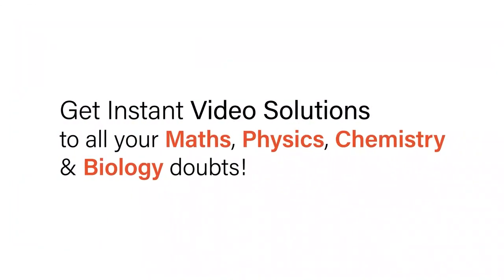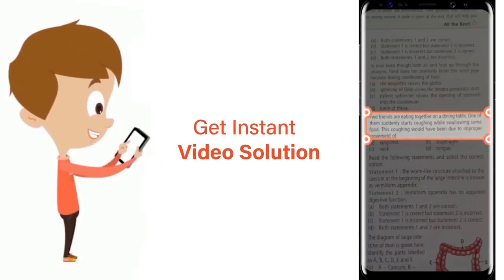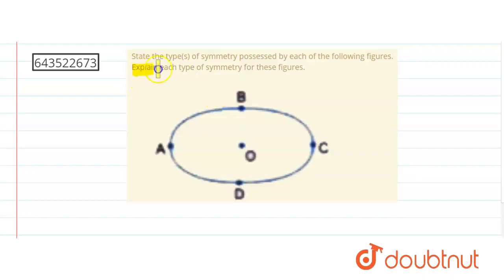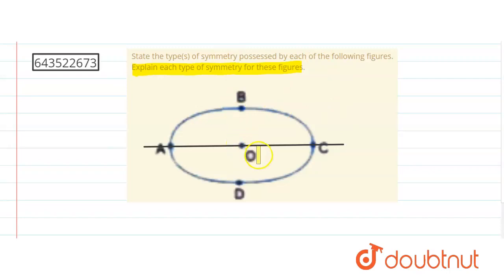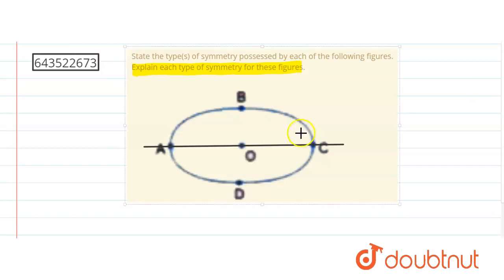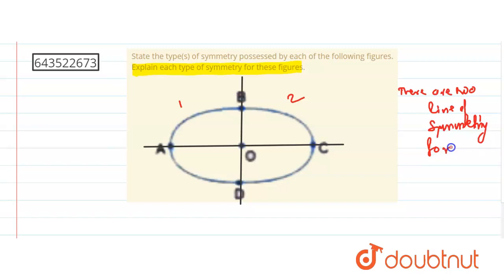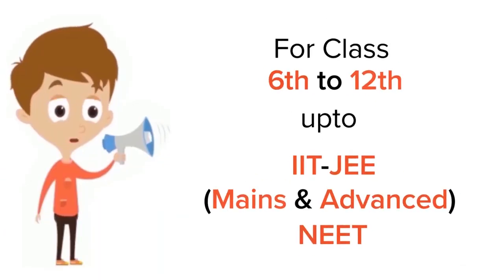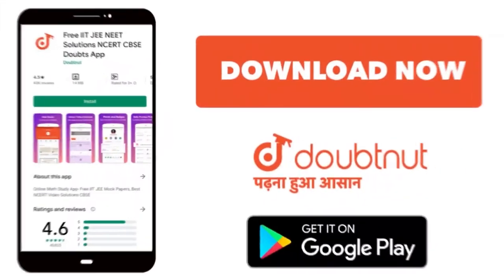State the type(s) of symmetry possessed by each of the following figures. Explain each type of s...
State the type(s) of symmetry possessed by each of the following figures. Explain each type of symmetry for these figures.
Class: 7
Subject: MATHS
Chapter: SYMMETRY
Board:ICSE

👉 Have Any Query? Ask Us.